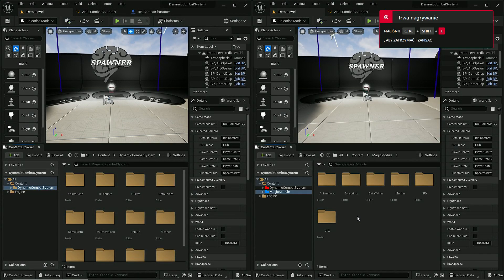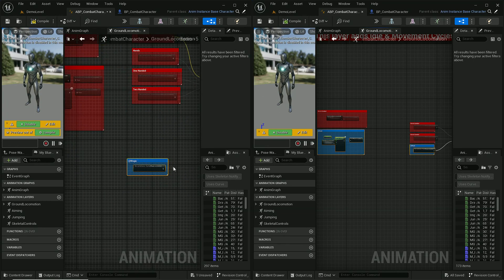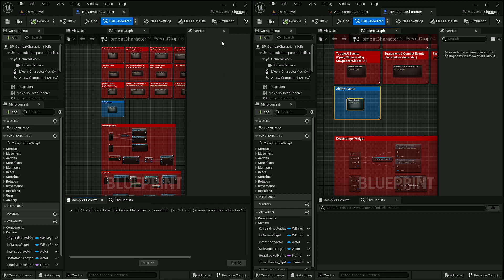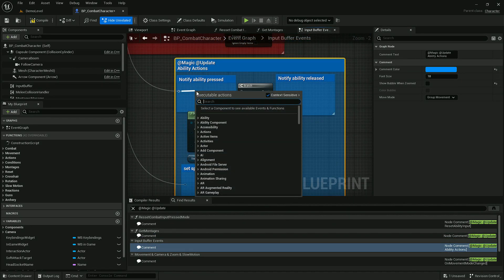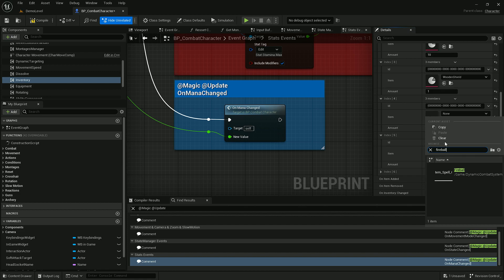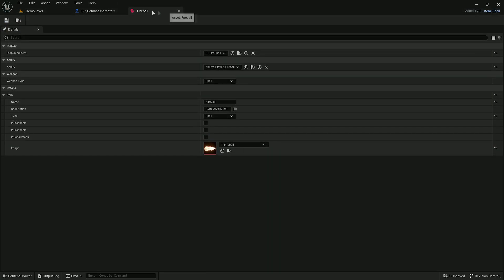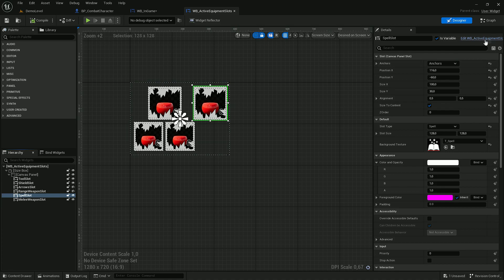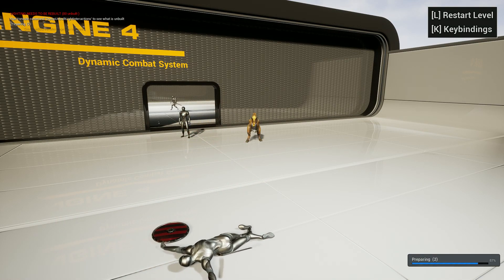UE5 - Implementing Magic Module into DCS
This video shows how to implement magic module into DCS.